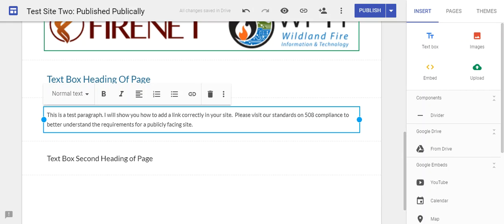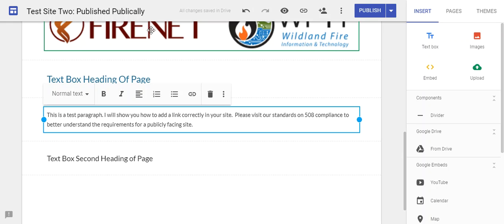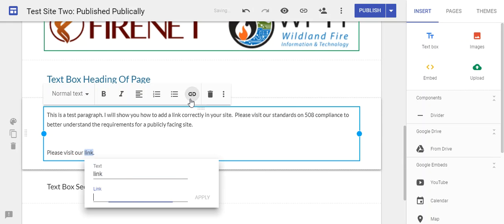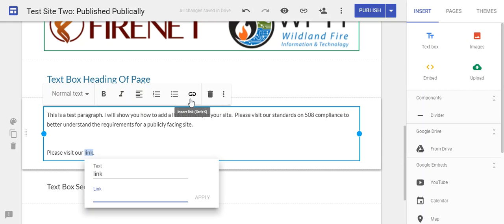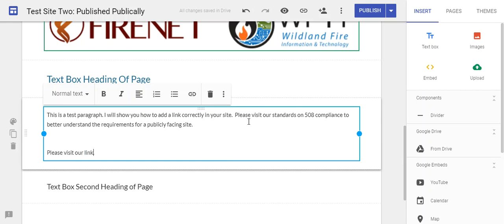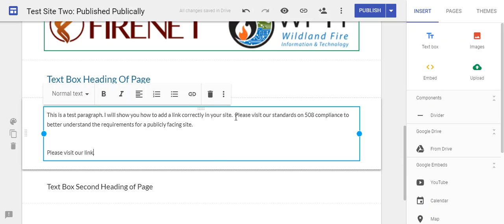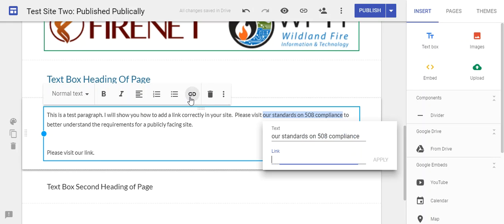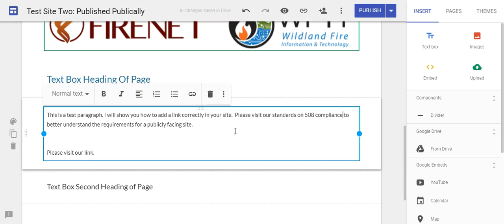How to correctly add links to your New Sites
This video covers the incorrect and correct way to add a link in your compliant google site!